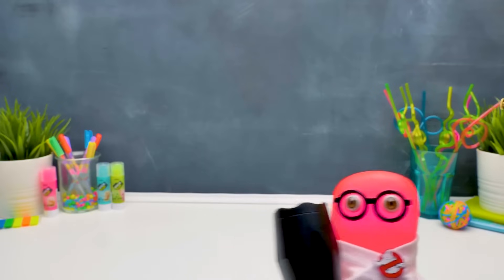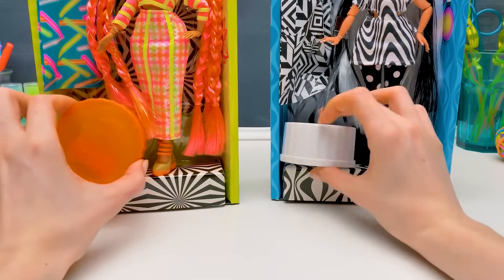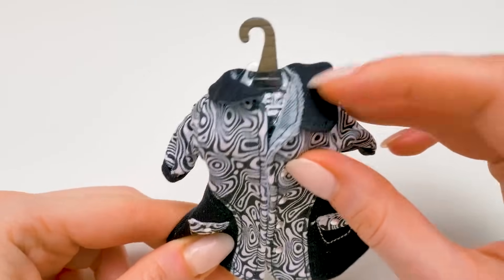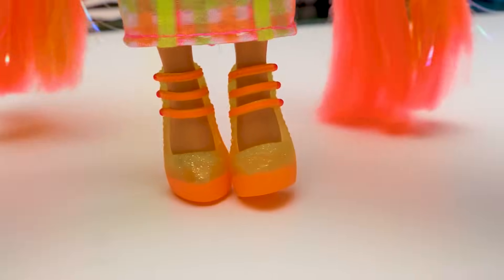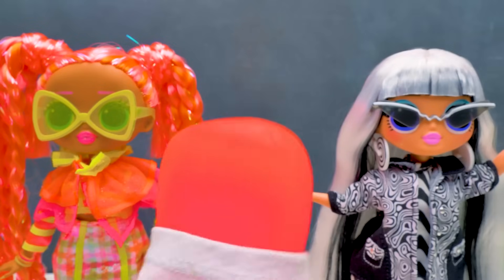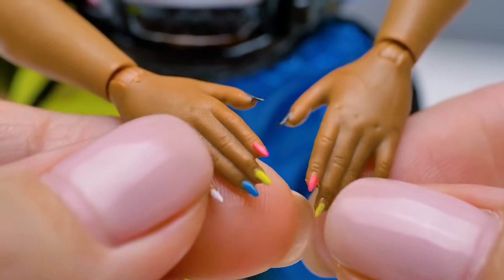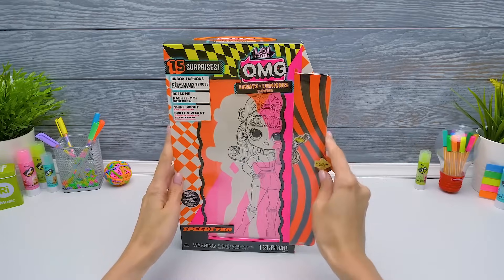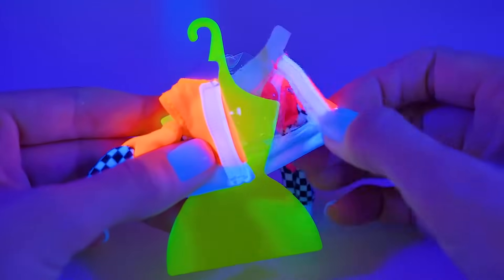Glowing In The Dark! || Unboxing L.O.L. Dolls From The LIGHT Series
Welcome to the ultraviolet party! L.O.L. Fashion Dolls with blacklight surprise!

Today we're unboxing charming beauties LOL OMG! It's the LIGHTS series with 15 surprises!

Let's see what's inside! Wow! There are so many cool accessories, and each box is different! Bracelets, glasses, beautiful outfits!And…UV flashlight! You can use it to find out the secret of our dolls!

So, let's check out how our dolls will shine in the UV light, to be precise!